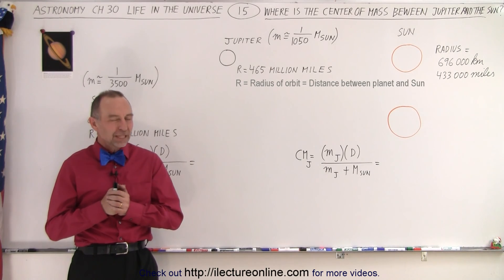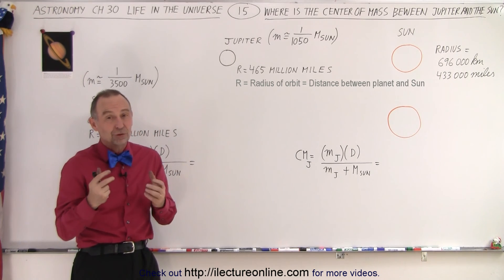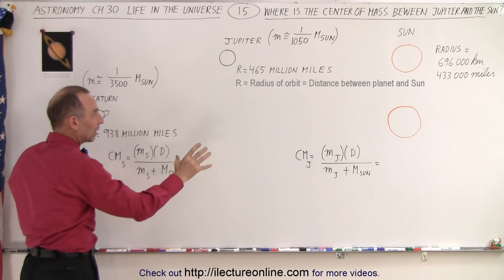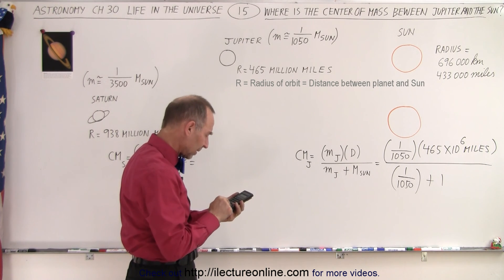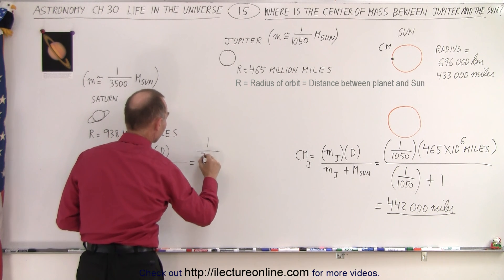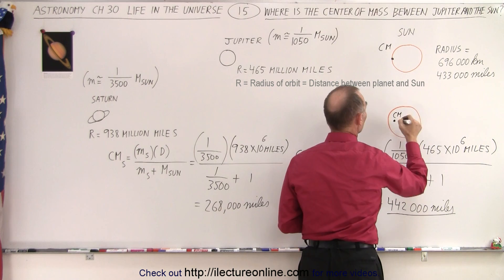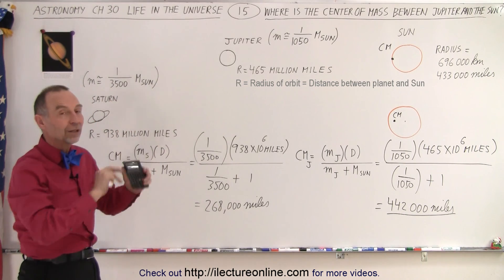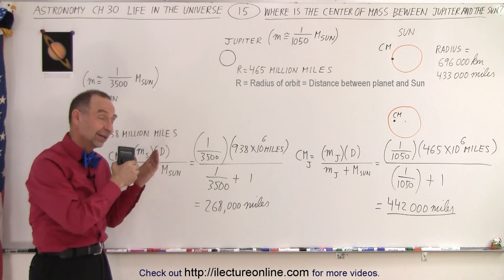Astronomy - Ch. 30: Life in the Universe? (15 of 58) Center of Mass Between Jupiter & Sun=?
We will calculate the location of the center of mass=? between the Sun and Jupiter, and the Sun and Saturn.